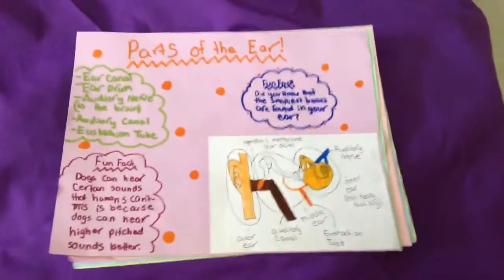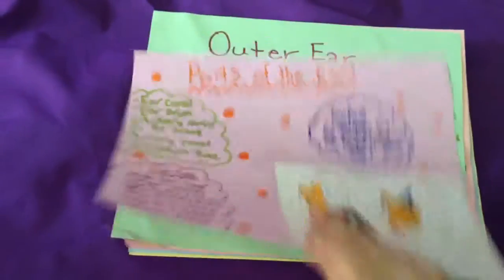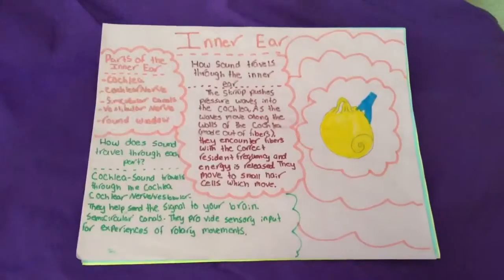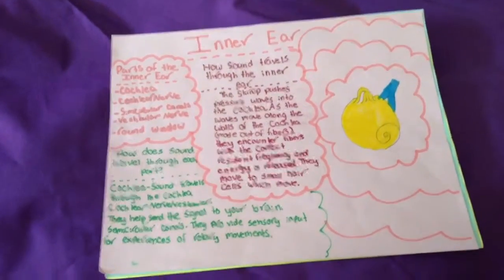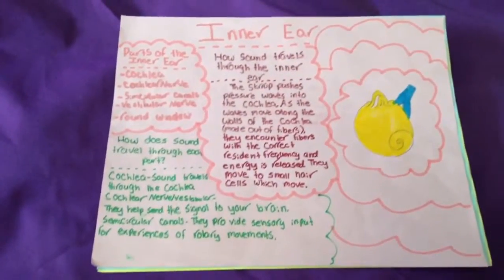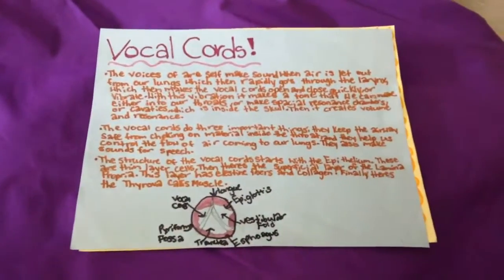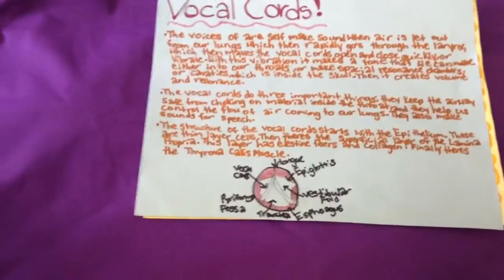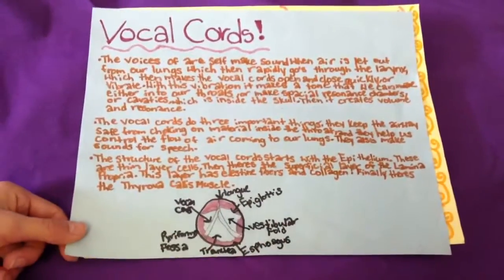How Hearing Works by Lili, Shreya, and Bailey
The 6th Grade Science students at Hilburn Academy researched on the parts of the ear, how humans hear, and how the vocal cords work. They then created a paper slide video to share what they learned. Enjoy!